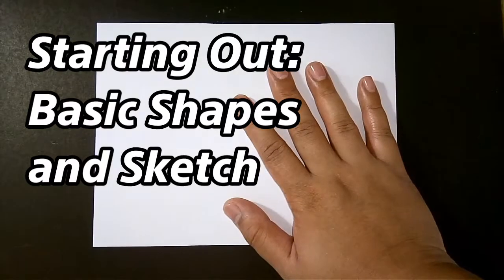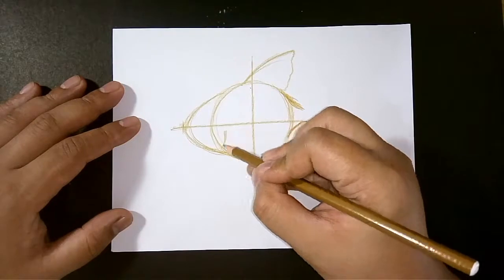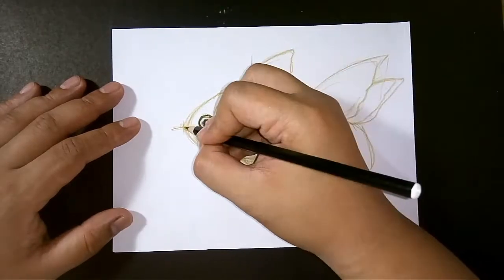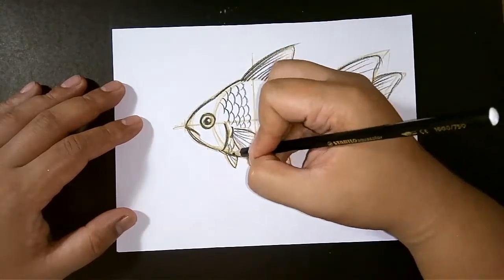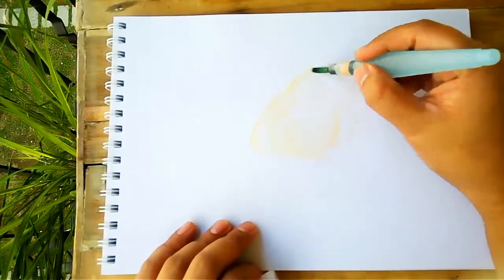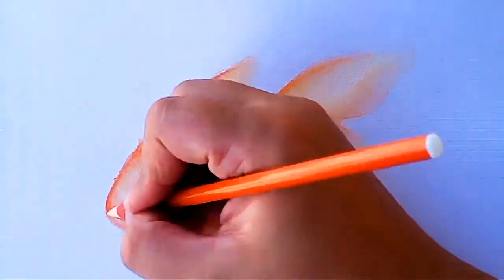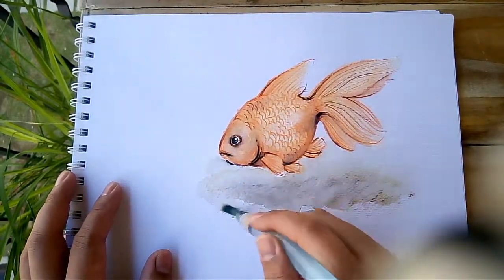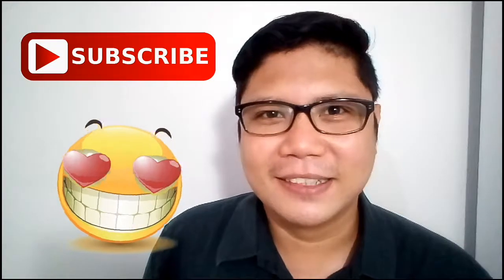Draw with Me: Easy and Simple Goldfish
Material used: Stabilo Aquacolor 24 color
Watercolor Pencils

Thanks!